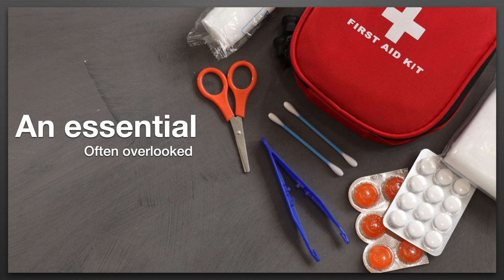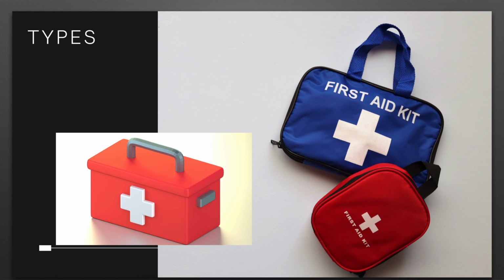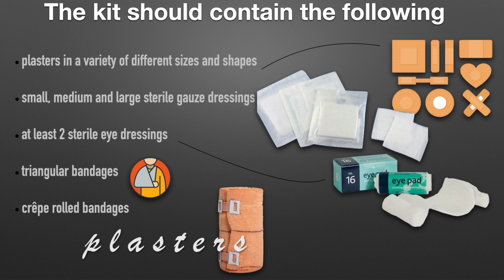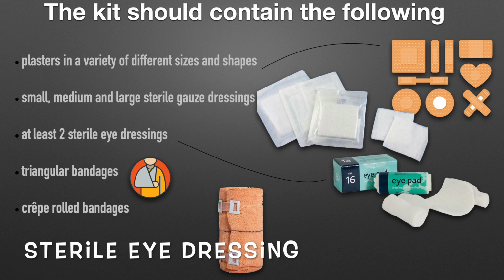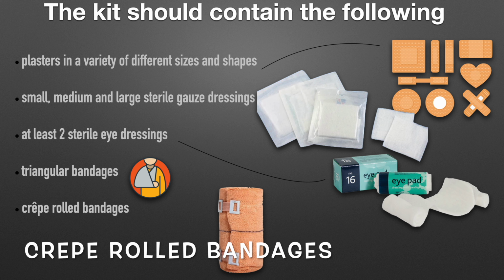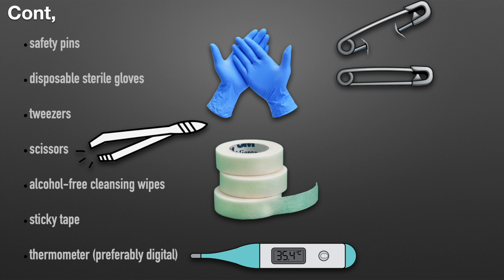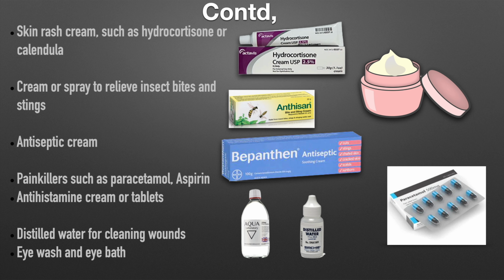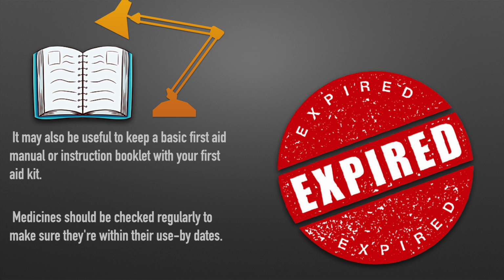First Aid Box || contents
It is important to have a well-stocked first-aid kit
so that you can handle minor injuries or accidents.
Keep it in an accessible area for emergency use.

FIRST-AID BOX:
Plastic First aid box
Metal First aid box
First aid pouch